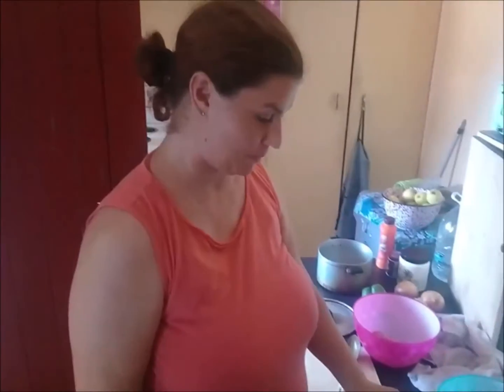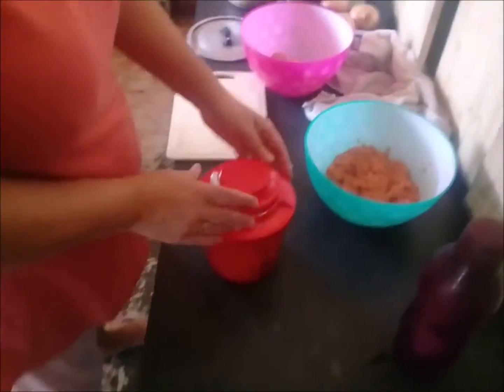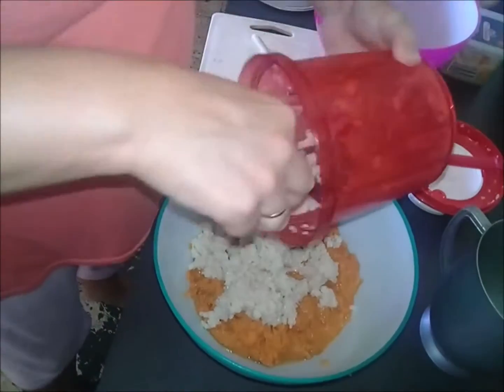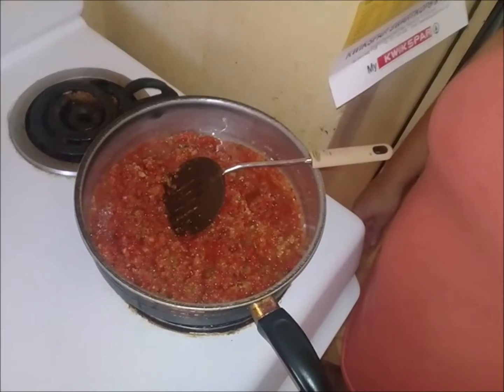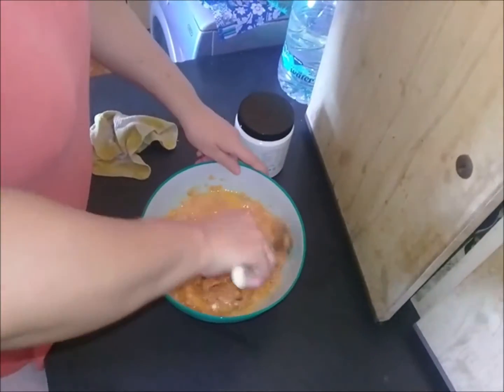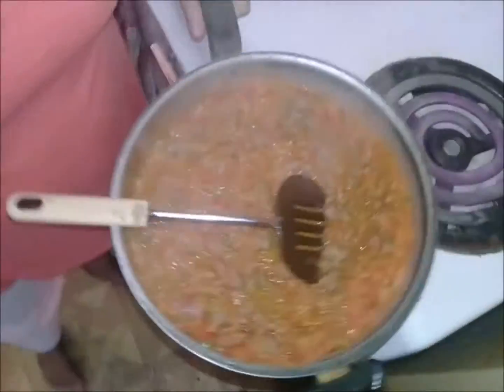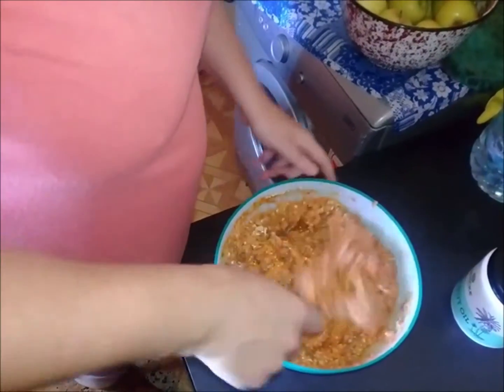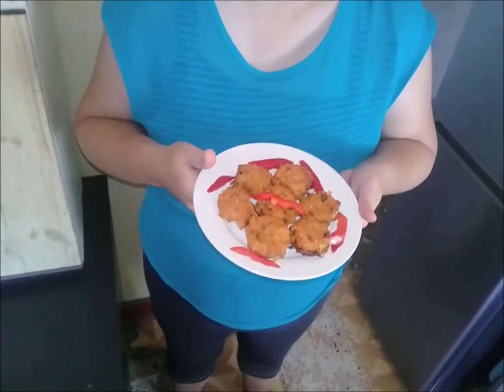Episode 15 - Candice's Mince and Sweet Potato Surprise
Candice prepares a wonderful lunch for us all!